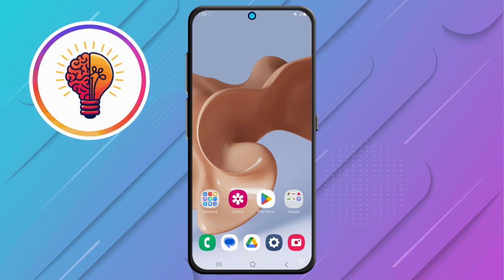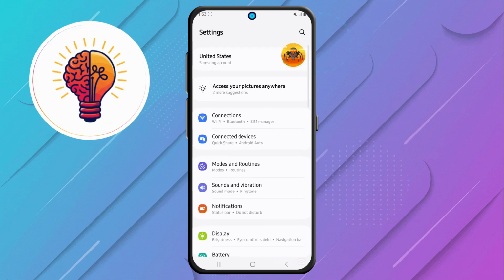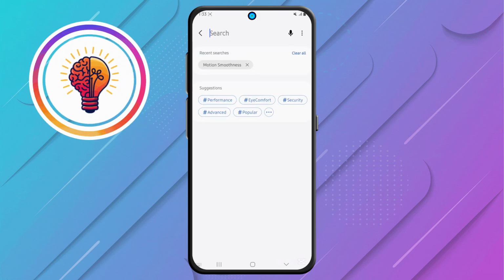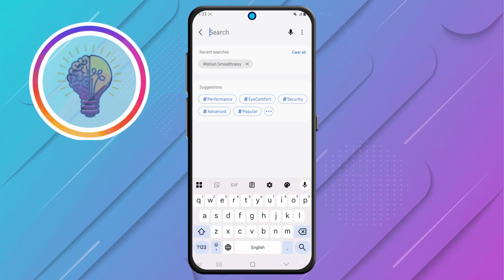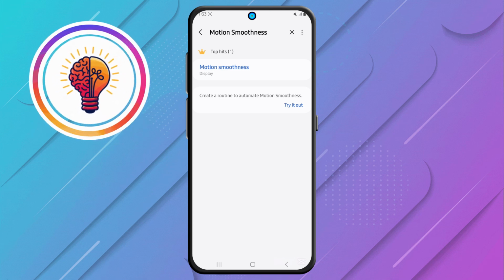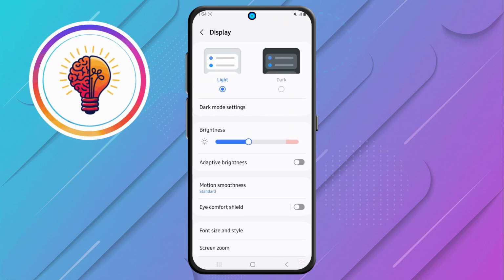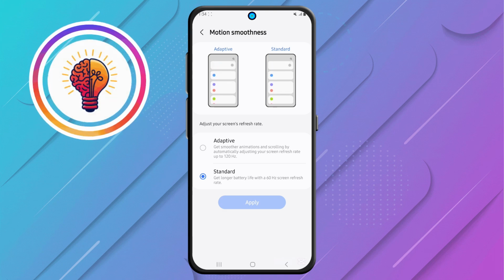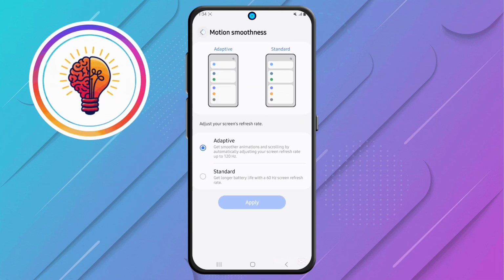How to Turn On 120Hz Refresh Rate on Samsung Galaxy Z Flip 6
Welcome to Tips & Tricks! In this video, we’ll guide you step-by-step on how to activate the 120Hz refresh rate on your Samsung Galaxy Z Flip VI. The higher refresh rate will make your phone experience smoother, improving both your visuals and touch responsiveness.
The Samsung Galaxy Z Flip VI is packed with cutting-edge features, and one of the best upgrades is the 120Hz refresh rate. This feature enhances your display’s fluidity, perfect for gamers, video streamers, and anyone who loves a seamless interaction. Follow this easy-to-follow tutorial to enable this function, so you can enjoy a superior viewing experience without compromising performance.
Whether you’re new to this device or just looking to customize your settings for the ultimate display performance, this video has you covered. We’ll walk you through each setting in the system menu to ensure you get the best possible refresh rate for your Samsung Galaxy Z Flip VI.